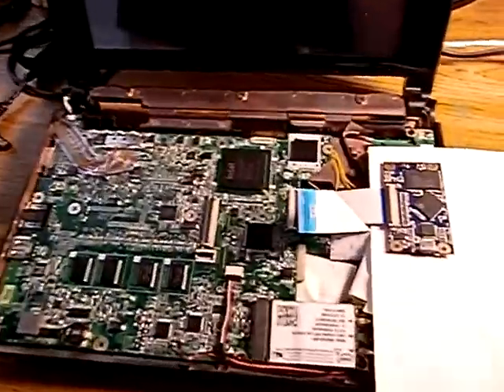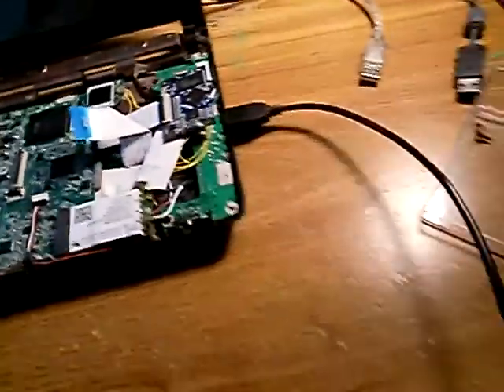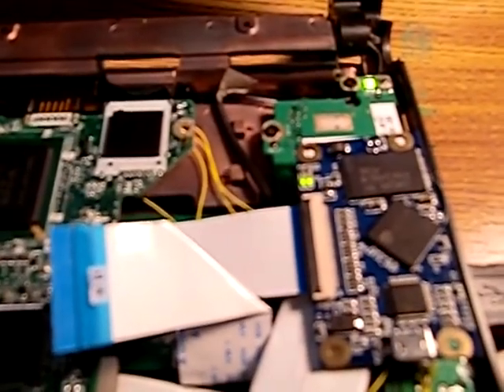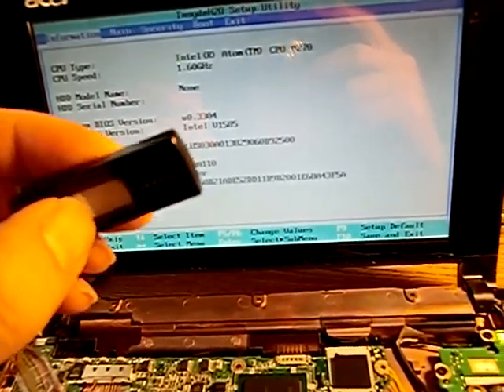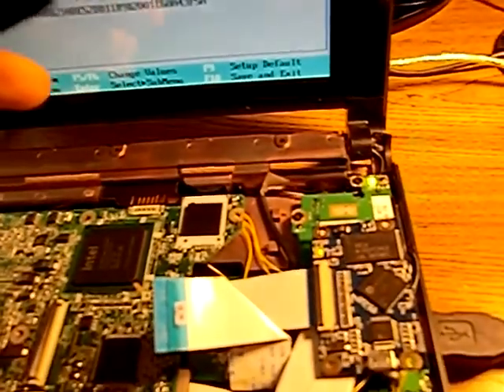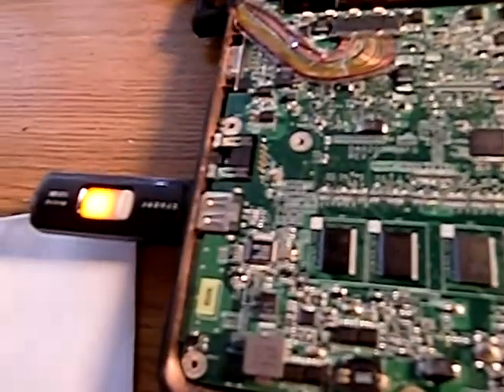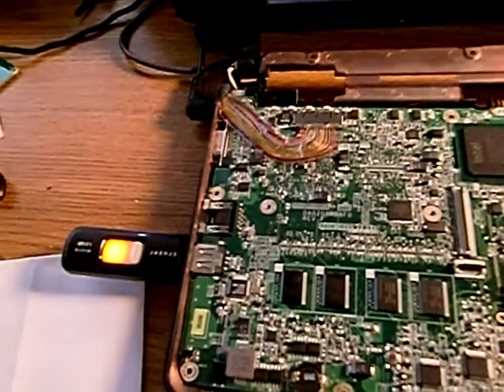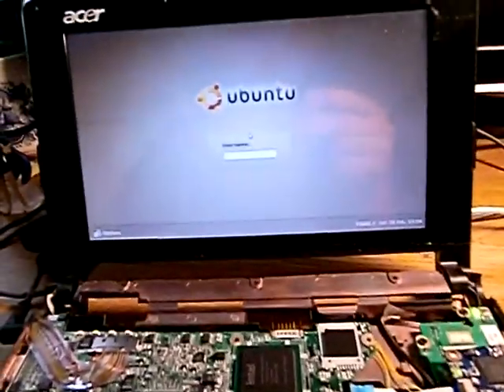Acer one - Runcore MiniZIF - USB Workaround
How to work around the Acer One not booting from Runcore.
Using a USB Key
Check
for more